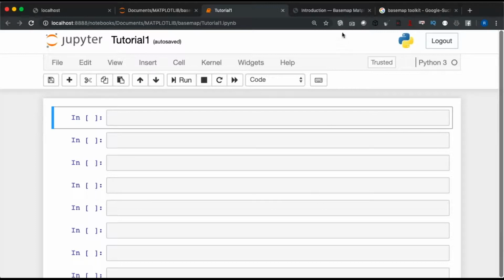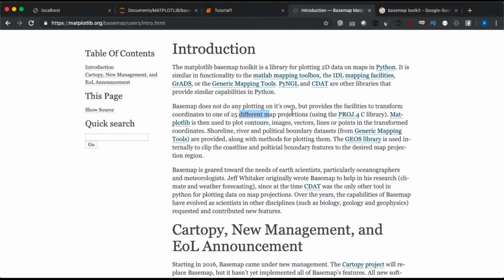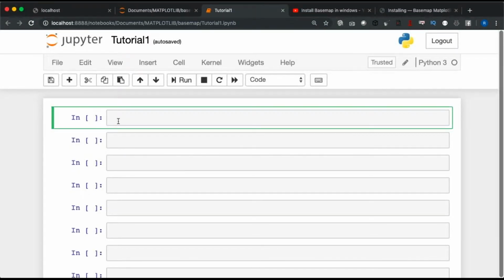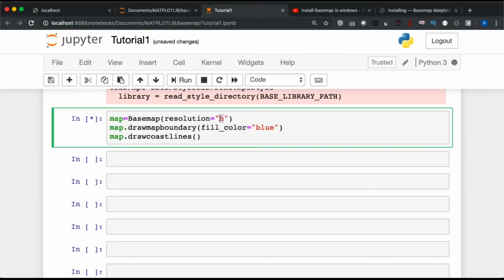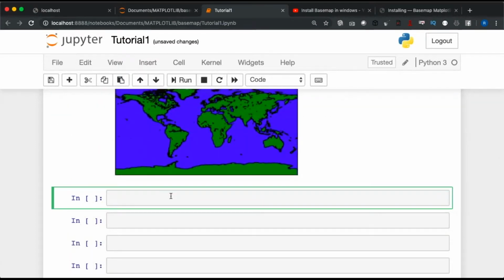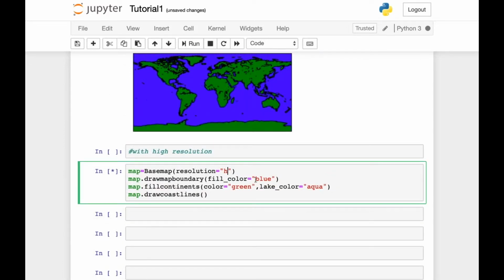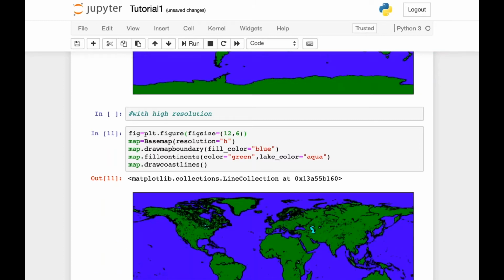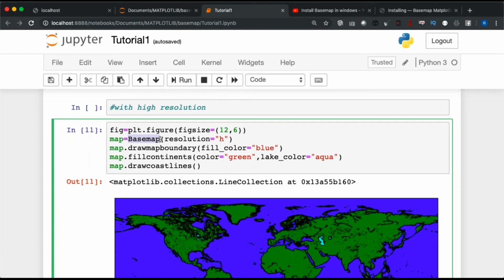Geographical Data Visualization|Introduction to Basemap,First Plot|BASEMAP Complete Tutorial|Part:1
In this video we have discussed the below topics:

what is basemap?
how to install basemap?
what are the pre-requisites for basemap?
how to draw basic map using basemap